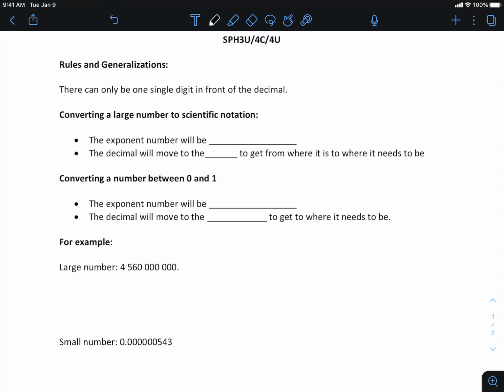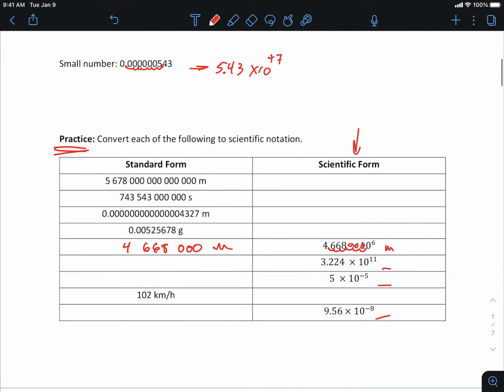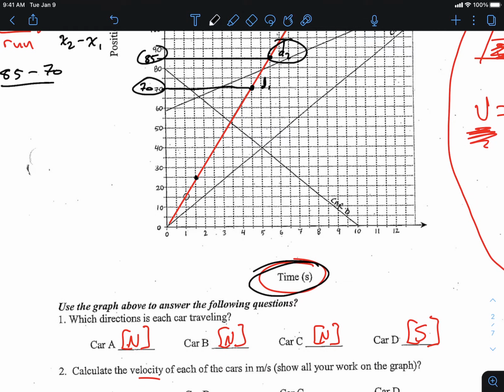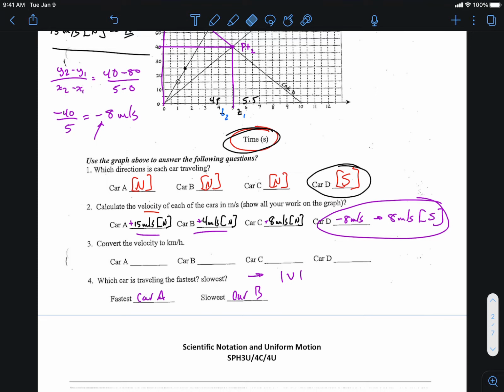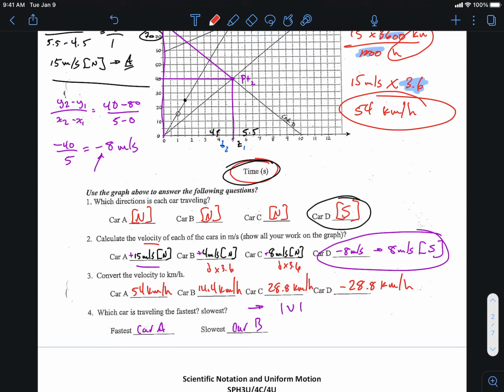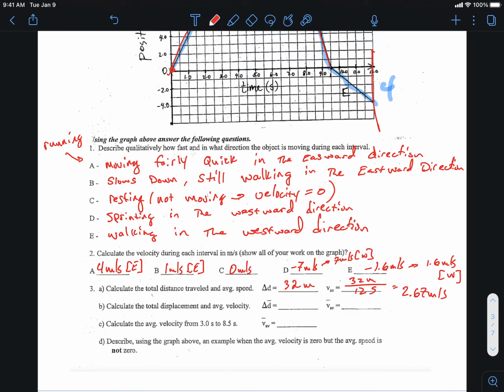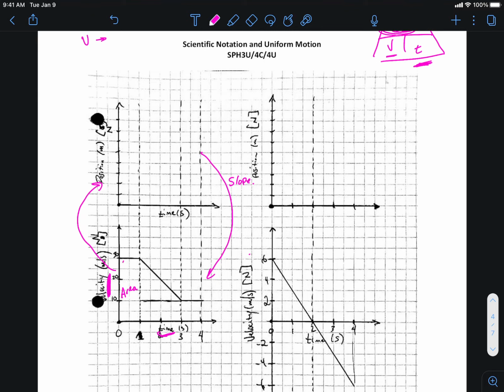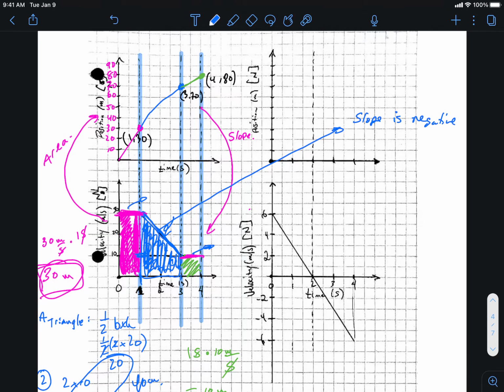Scientific Notation, P-t and V-t Graphs